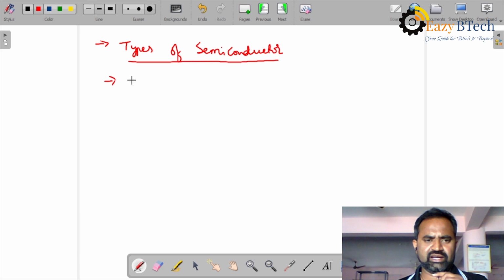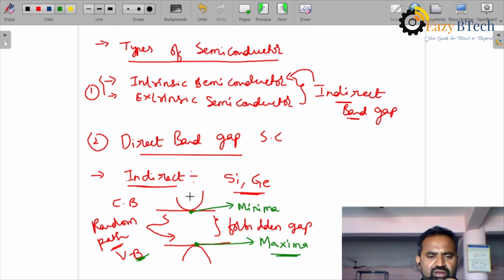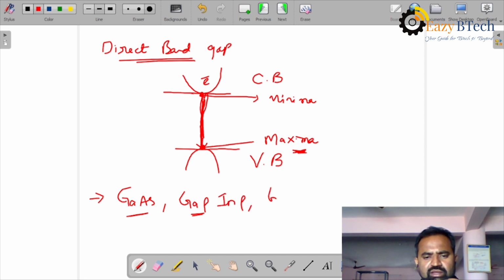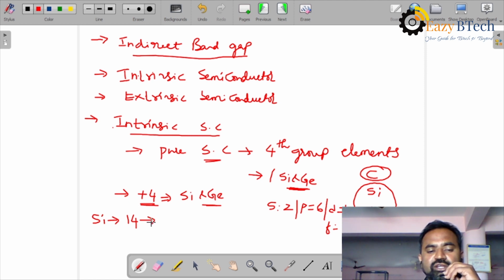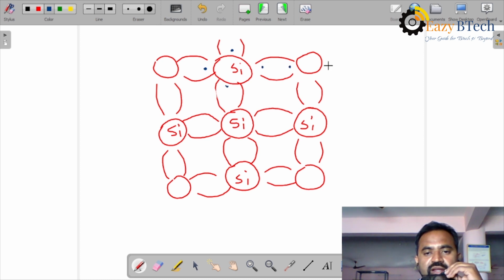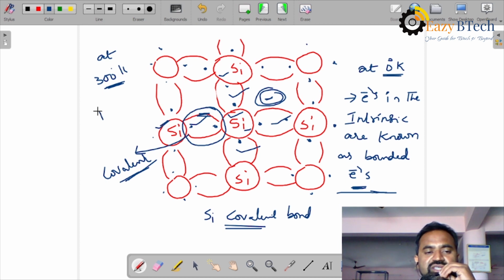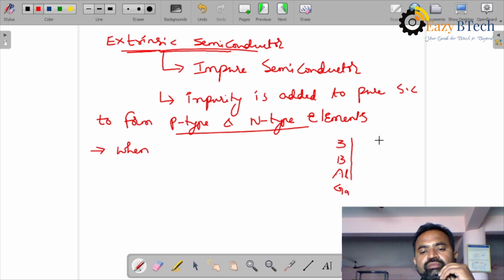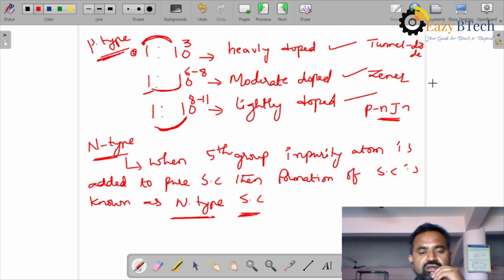Eazy Btech || EDC || diode and applications || SEMICONDUCTOR PHYSICAS || Lec-1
energy band theory importance and  types of elements